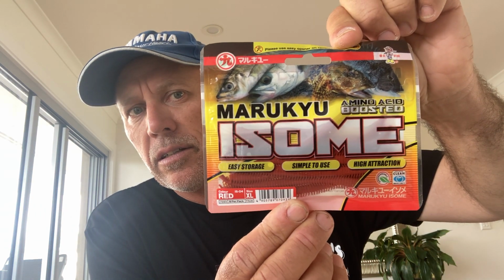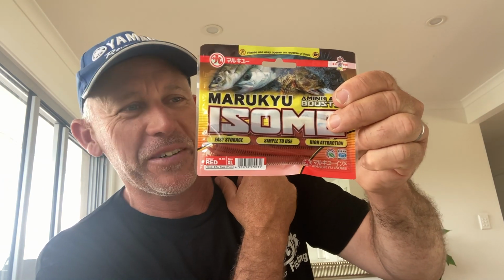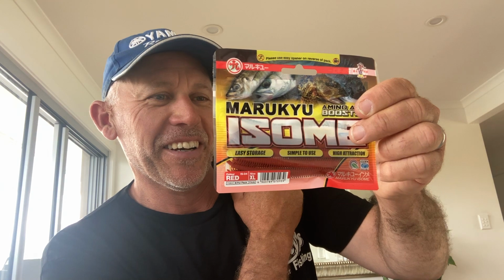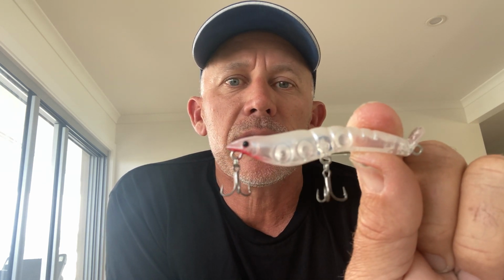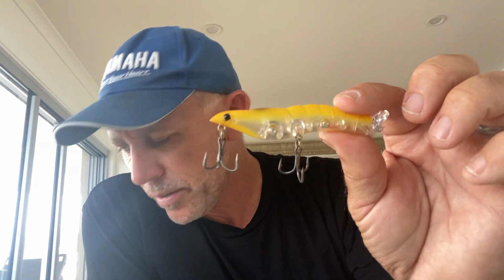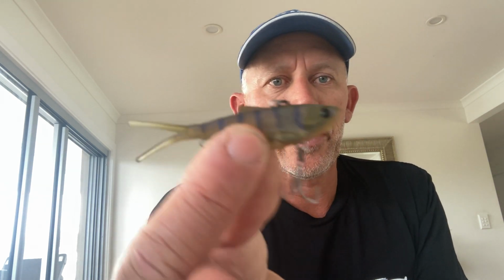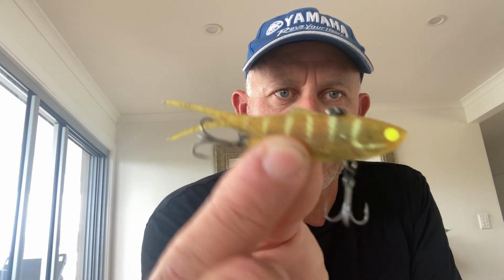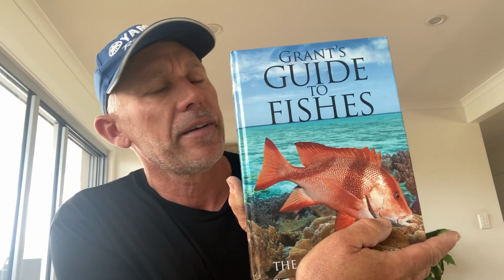Charter seasonal preview & lure tips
Gold Coast estuary fishing news & lure tips

Featured:

Ecogear Isome
Pontoon 21 crackjacks
MMD splash prawns
Samaki vibes
Pro Lure D36
Grant’s guide to fishes
Sportys Fishing

Plus Smithy and Clint’s seasonal charter preview

Great Queensland Getaway free $100 vouchers:

Great Queensland Getaway: South East Queensland - Register | Queensland

(HURRY- ends this week!)